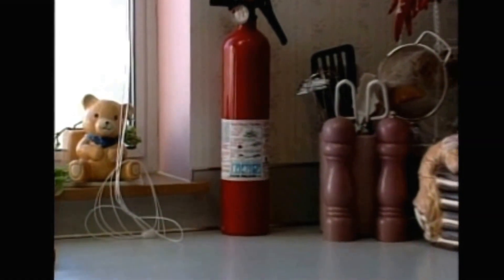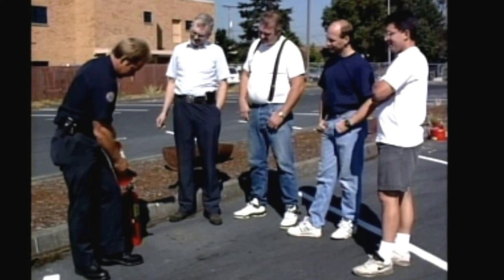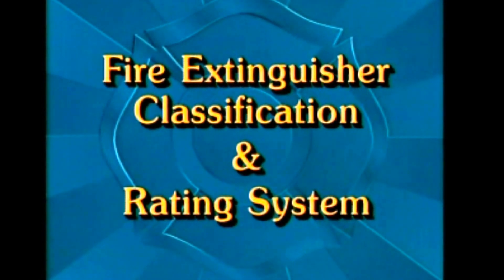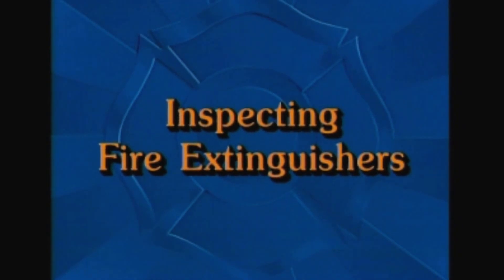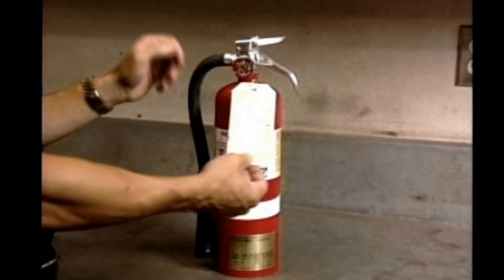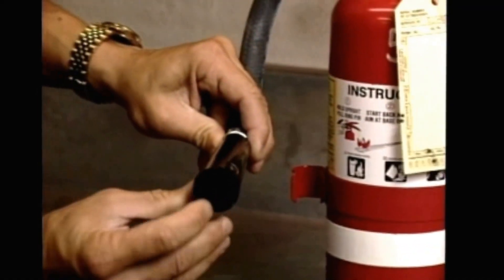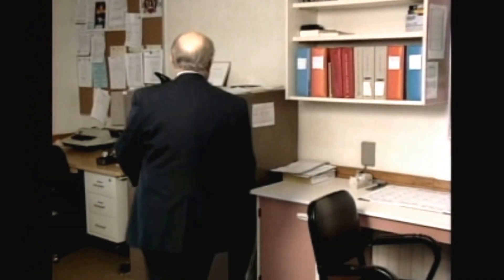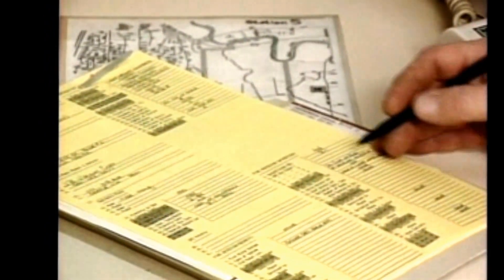Fire extinguishers training video | firefighting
A fire extinguishers training video